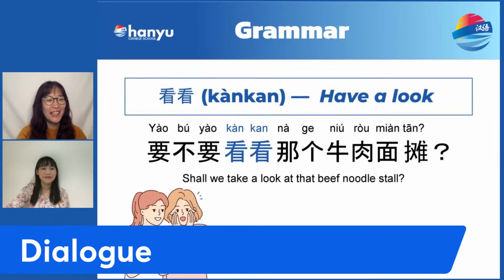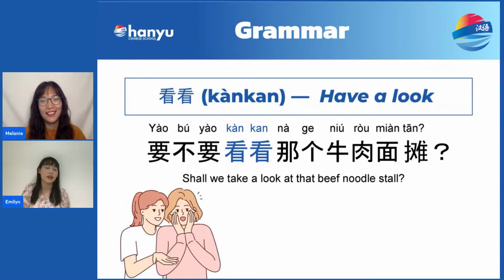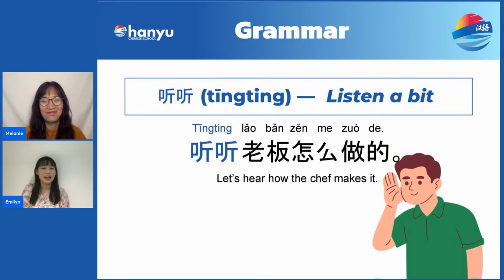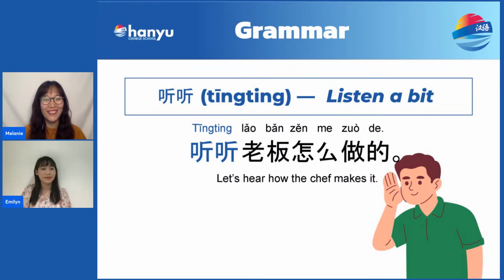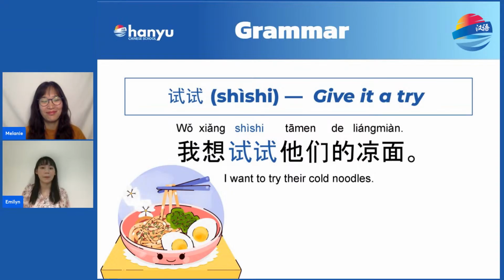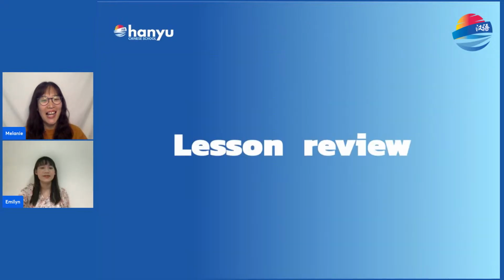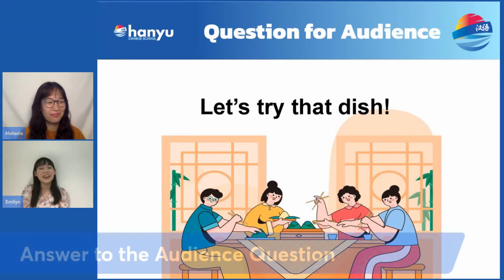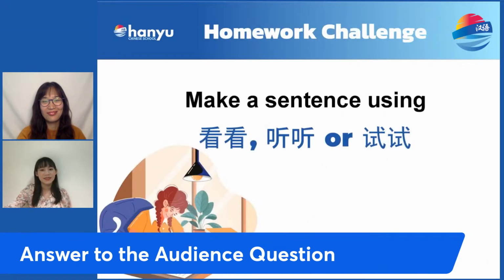#4 Verb Duplication (看看, 听听, 试试) | Night Market Street Food | Learn Chinese Online | HSK 2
🎧 How to Sound Friendly in Chinese with Verb Duplication (看看, 听听, 试试) + Explore the Magic of Night Markets

In this episode, we explore how verb duplication in Chinese — like 看看 (kànkan), 听听 (tīngting), and 试试 (shìshi) — can make your speech sound softer, more casual, and more polite.
Whether you're inviting someone, making a suggestion, or trying something out, these forms help you sound natural and friendly in everyday conversations.

We’ll also take you into the heart of Chinese night markets (夜市 yèshì) — vibrant spaces full of sizzling street food, lights, noise, and local life. It’s where language, food, and culture come together.

💡 In this episode, you’ll learn:
✅ How to use verb duplication to soften your tone
✅ The subtle differences between 看看, 听听, and 试试
✅ Practical example sentences you can start using today
✅ What to expect at a Chinese night market — and what to eat first!
✅ Cultural insights on why food and friendliness go hand in hand in China

🎉 Fun Fact:
Many night markets in China trace their roots back centuries and are still where locals gather after dark to eat, laugh, shop, and unwind. It’s not just dinner — it’s a social ritual.

💬 Question for you:
How would you say “Let’s try that dish!” in Chinese using verb duplication?

📝 Mini Challenge:
Write a sentence using 看看, 听听, or 试试 and share it in the comments!
Examples:
👉 我们去看看那个店吧。("Let’s take a look at that shop.")
👉 你听听这首歌。("Listen to this song.")
👉 我想试试那个菜。("I want to try that dish.")

🌟 Learn Chinese with Hanyu Chinese School
Get private Mandarin lessons and full access to our online learning platform — all in Spanish!
🎯 Interactive tools, weekly webinars, flashcards, games, and podcast transcripts included.